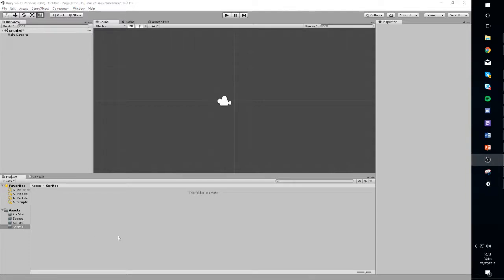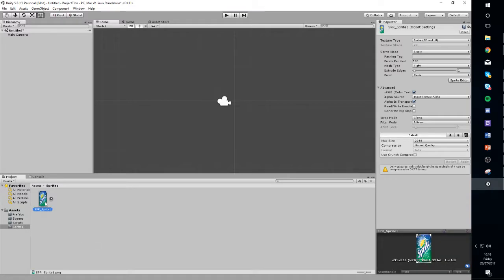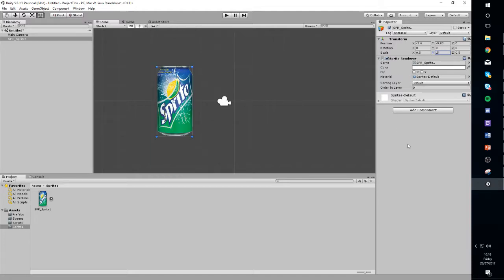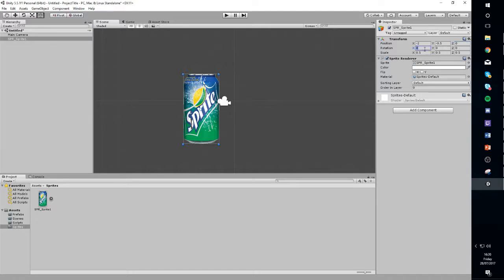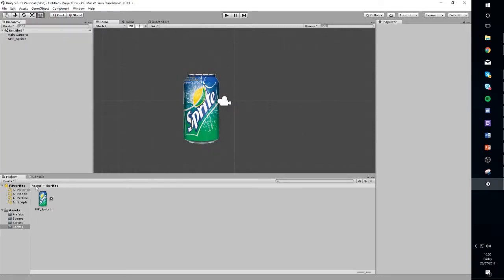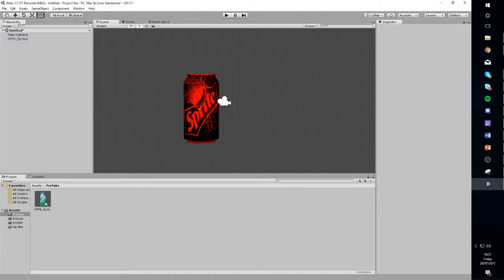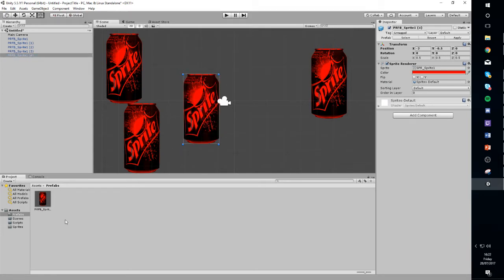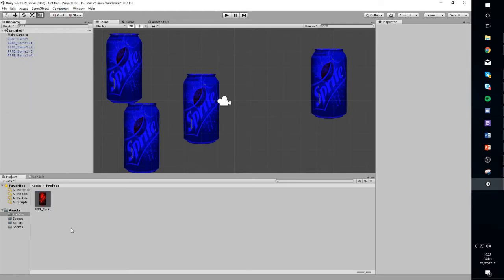Import sprite, edit sprite and basic Prefab system